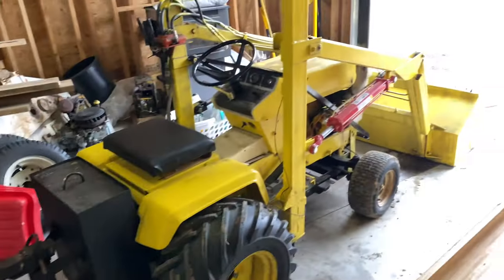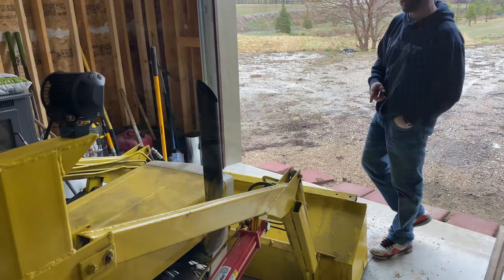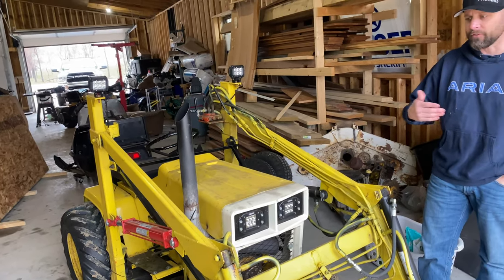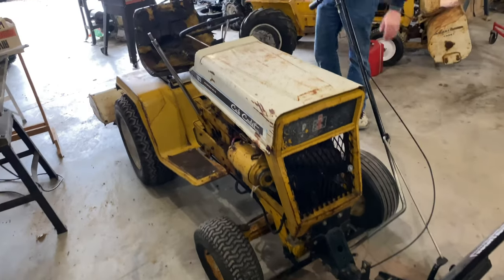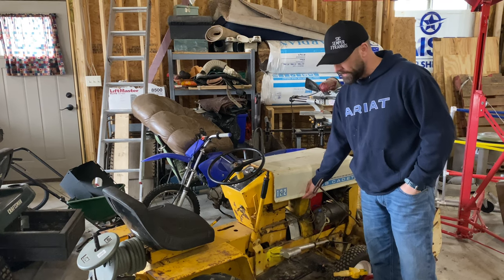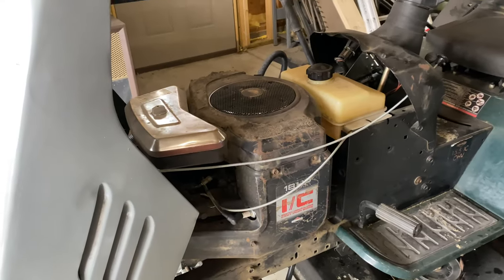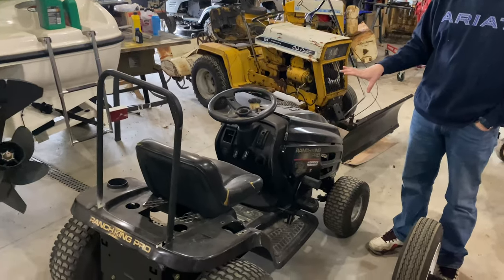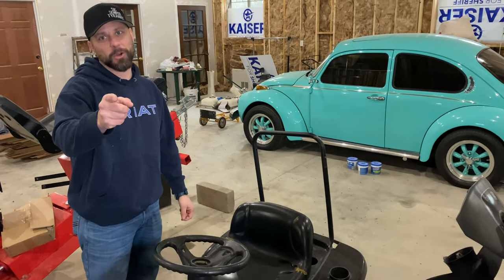Cub Cadet Tractors at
In this video, Dan gives me a tour of his tractor shop and explains all the different models and features. That Cub Cadet 129 loader is really cool. Enjoy!

This past weekend we went and visited my brother and sister-in-law, and their family in South Dakota. As a pastime Dan rebuilds old tractors, with most of them being Cub Cadet brand. We had an absolute blast visiting and can’t wait until we see each other again.

Lohre Farm is located just east of Crown, MN. Sarah and I purchased our farm in 2017 and have grown from a small garden to a few acres of sustainable food growth. With the help of our Children, we grow a variety of fruits and vegetables.

00:00 Traveling to South Dakota
00:25 Cub Cadet 129
02:01 Cub Cadet 127
02:49 Cub Cadet 122
03:32 2002 Craftsman
03:58 Troy Built 42X
04:18 Ranch King Pro